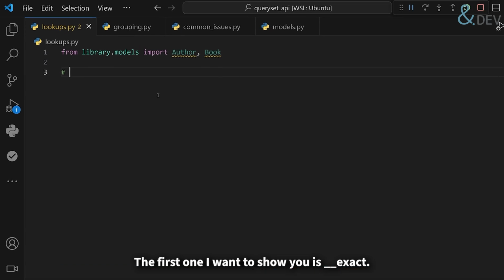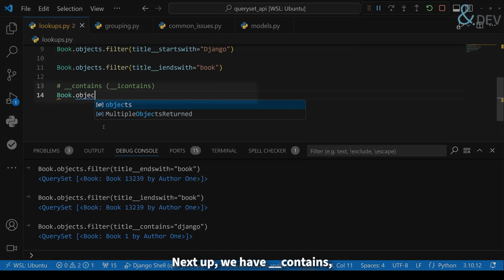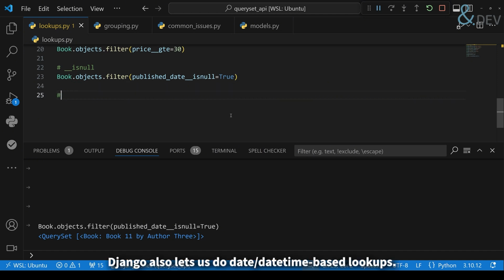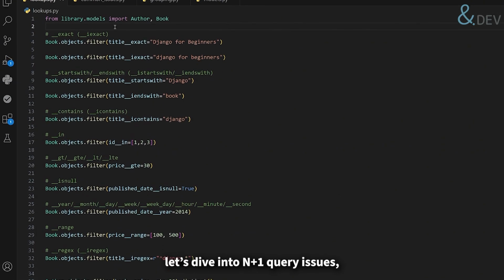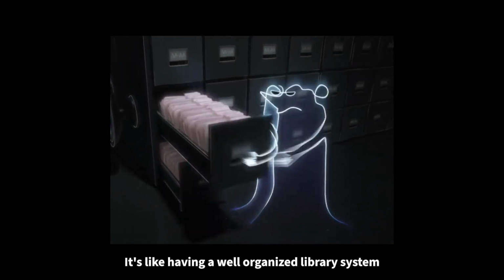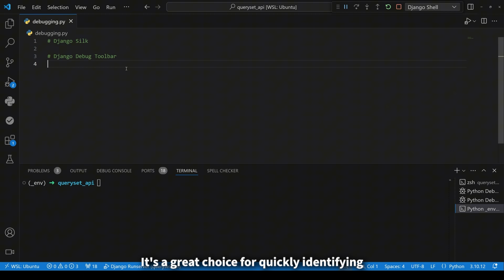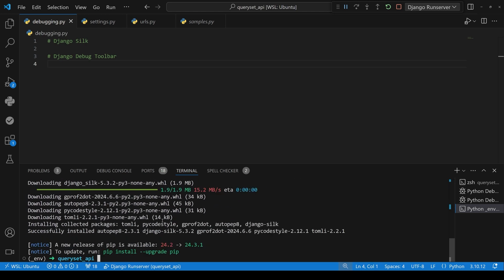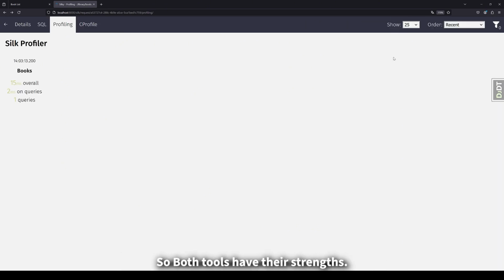Final Touch in Advanced Django Queries Understanding and Analytics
Unlock the power of Django field lookups in this tutorial! Learn how to filter and query data effortlessly with tools like __exact, __contains, __in, and more. We’ll explore:

    Case-sensitive and insensitive lookups
    Filtering by ranges, null values, and dates
    Advanced lookups for efficient querying

Master these essential Django ORM features to simplify your database operations!